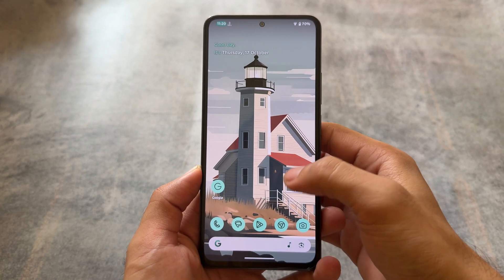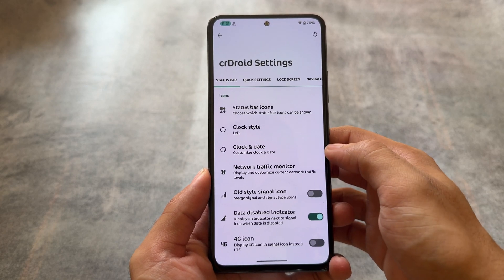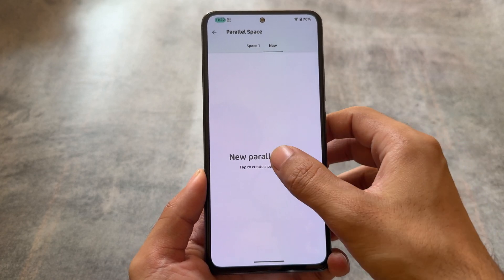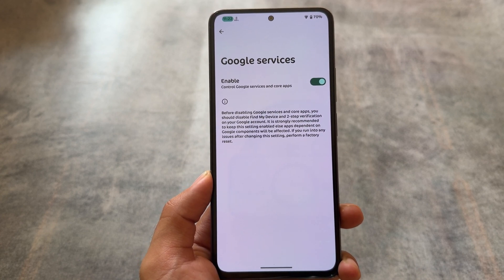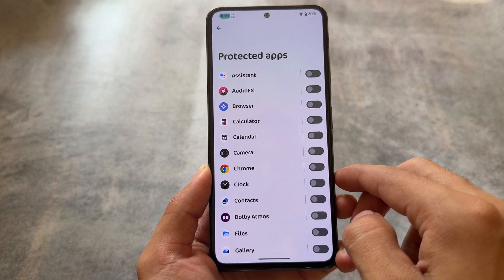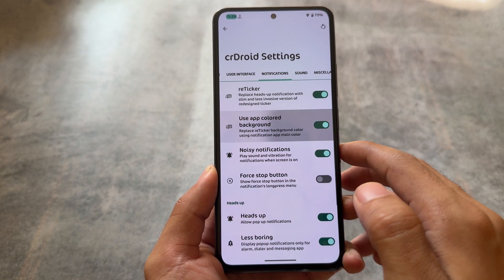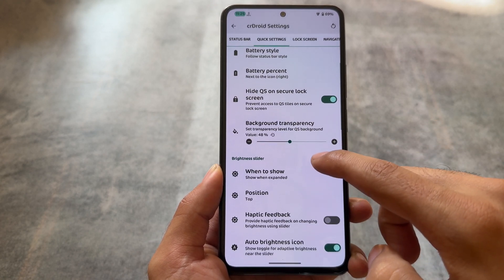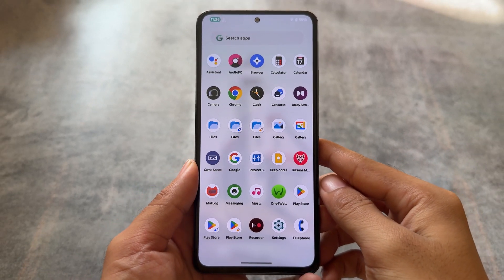You must try THIS CUSTOM ROM in 2024: Parallel Space/Enable-Disable Google Services & More! 🤩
Hey guys, What's Up? Everything is good I Hope. This video will show you " You must try THIS CUSTOM ROM in 2024: Parallel Space/Enable-Disable Google Services & More! 🤩 ". Make Sure to watch this video till the end to understand everything.